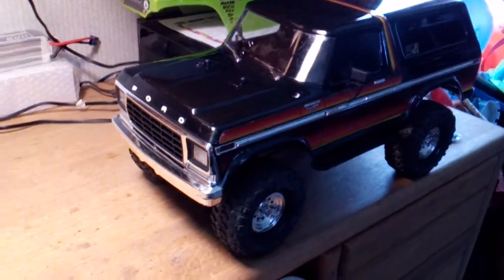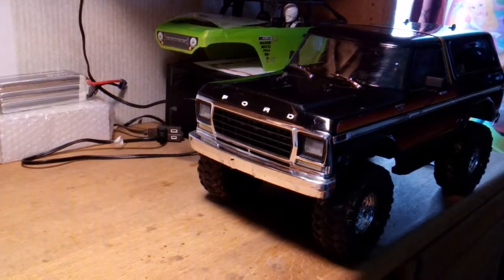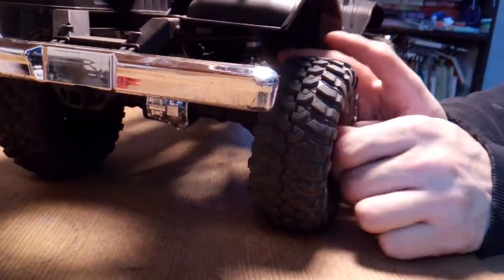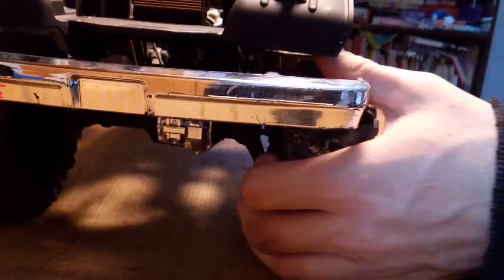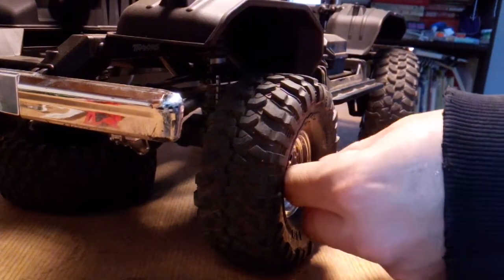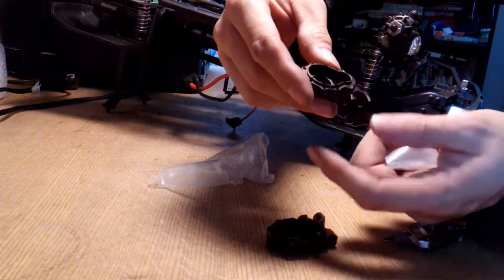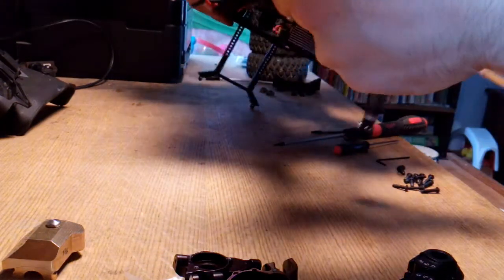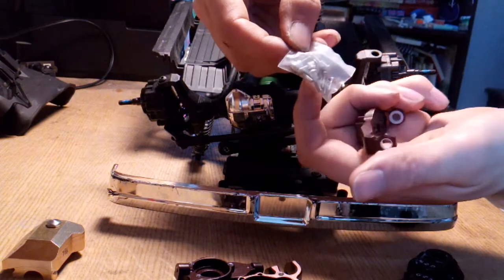Sunset bronco brass ep 1